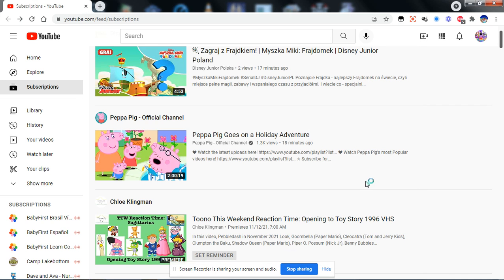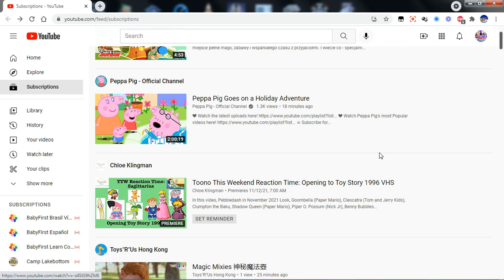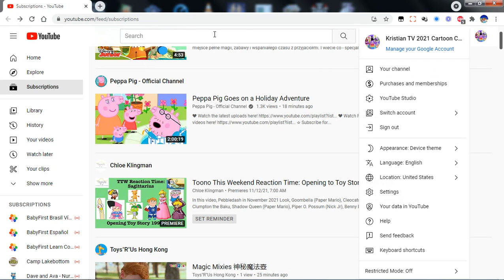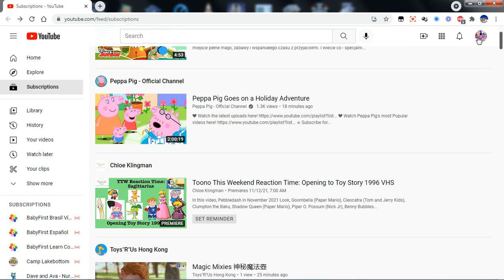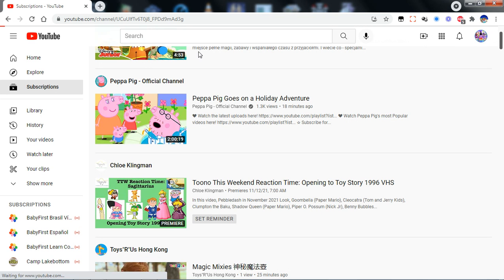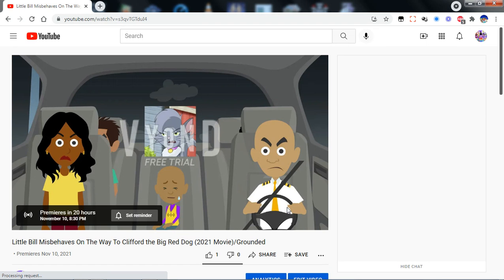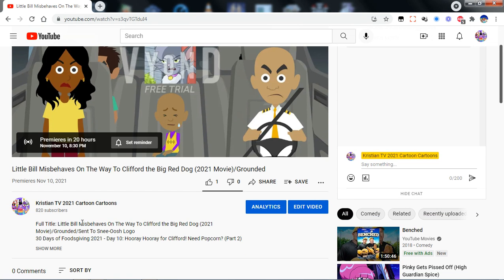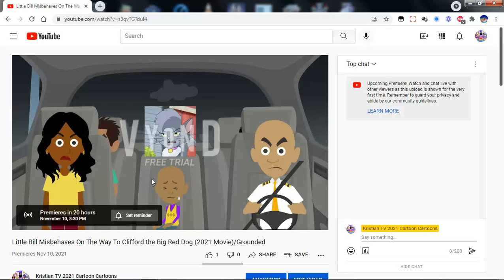A message to everyone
30 Days of Foodsgiving 2021 - Day 7: Peni Parker eating Lunchables All-Star Burgers
That's right guys, Toono Horoscopic Calendar Compilation Part 2 is tomorrow.
Justin Thomas, Ayden Scott Worley the bunny 2021, Mike Wazowski and Randy Boggs fan, Megan Vargas Productions, Richard Smart,
Robintitan2019 and Kleeh1954

My Comment Fan:
Blue TinselGuy2021
MarioFan260 VA
LoganTheDrake&JoshMan05
Chloe Klingman
Kimono Japanese Fox
Nick's Videos
KAI Vids | Ac-Xp5656
Noble Mattox
TheObjectsticDude505
Alfonzfangamer2021 Luna Loud And Fox Mccloud Fan
Juan Sánchez 2nd Channel
Kleeh1954
BRRGames
MALPS
Spike's 4th Backup
Atlas the Space jam media production
Nabz Asker
Vee Rocketeer Mira & Disney Junior Fan Est. 2001
CyanWorldCartoons
Nico Vega The Bloo And Eduardo Fan 2021
Koolguyplayer1-mecha team leaderplayer1 Player1
FLgal Dixie
Justin Thomas
Powerpuff Girls Lover!
Ryan Ho
Mike Wazowski and Randy Boggs fan
Megan Vargas Productions
Richard Smart
Robintitan2019